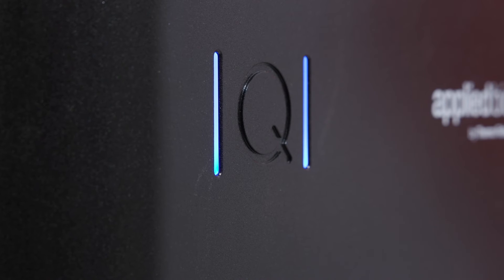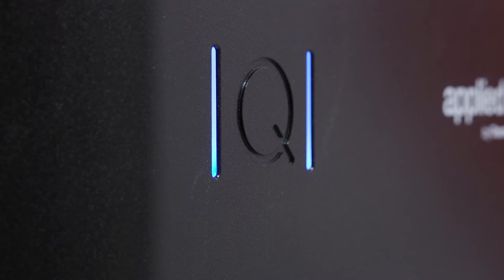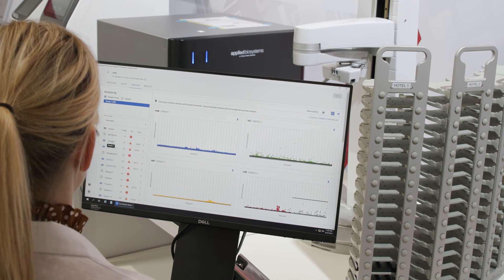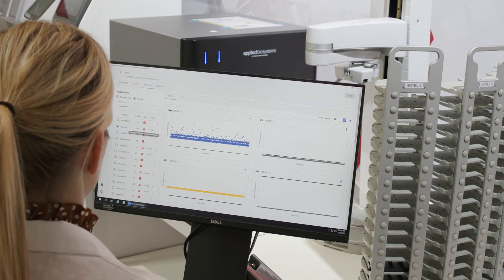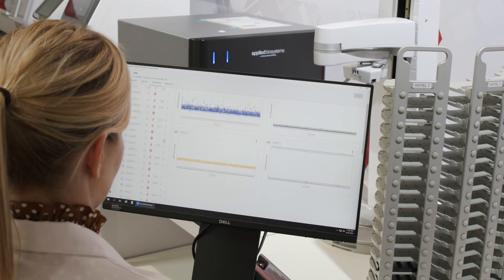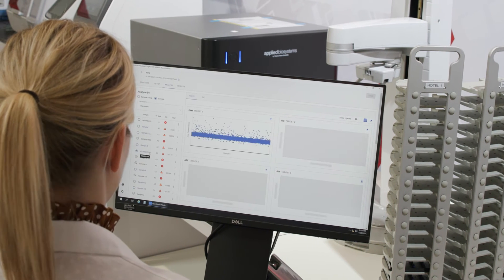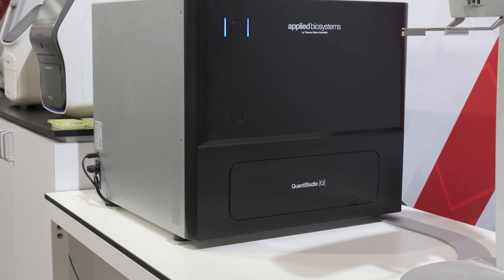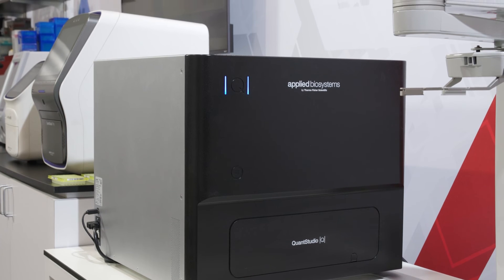How to choose: qPCR vs. dPCR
Wondering which PCR technology is right for your needs? Learn more about qPCR and dPCR technologies, and their applications and discover which Applied Biosystems™ QuantStudio family of instruments could be best for your use case.

0:00 Introduction
0:21 Polymerase chain reaction
0:43 Real-time PCR (qPCR)
1:06 Digital PCR (dPCR)
1:51 Conclusion